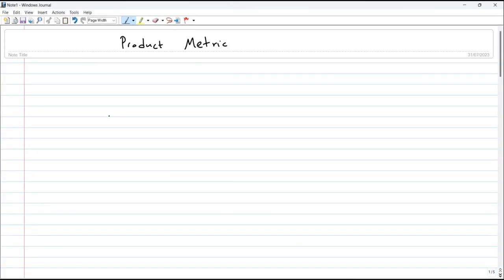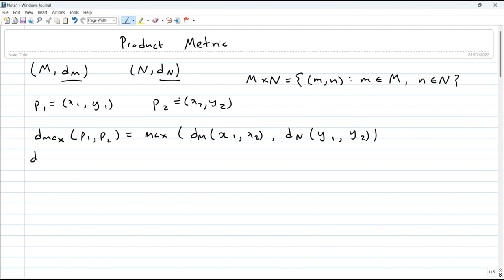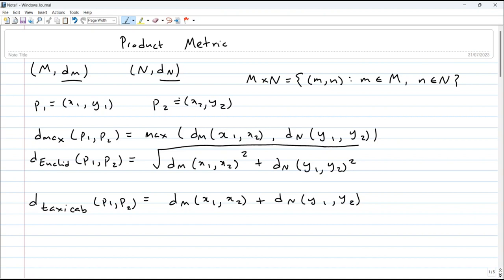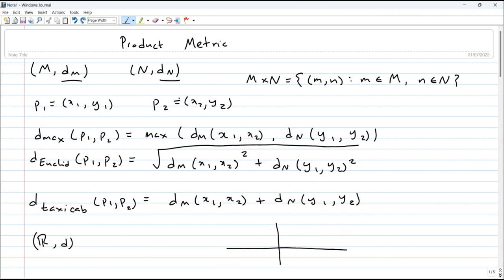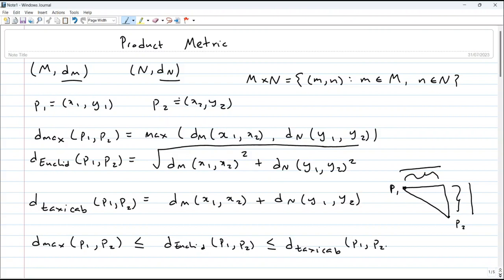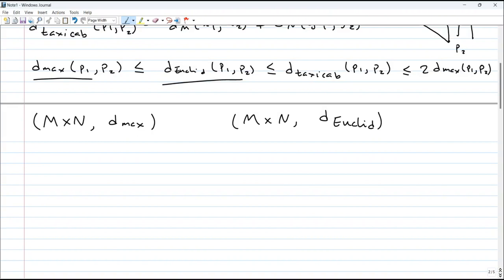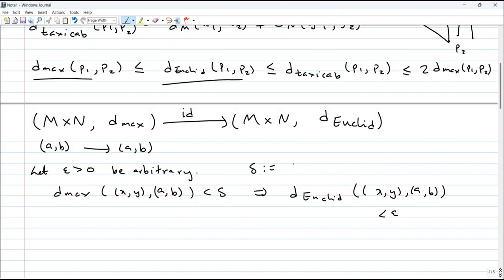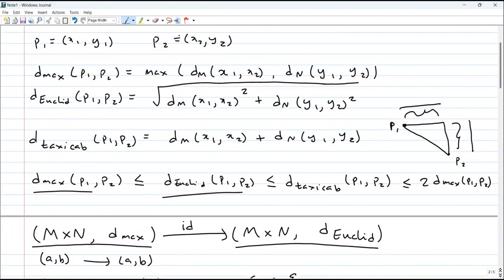Product metric: Maximum, Euclidean and Taxicab distances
In this video, we look at the product space and three different ways of assigning distance functions on them. We then see why it doesn't matter which one we choose.